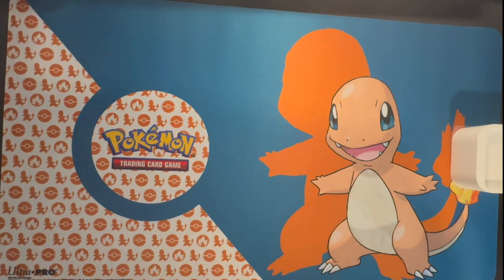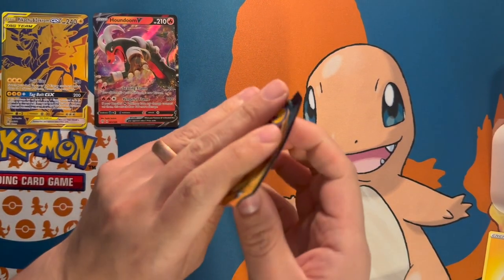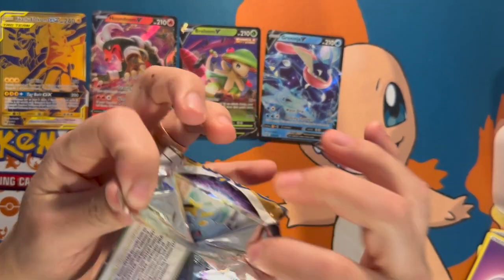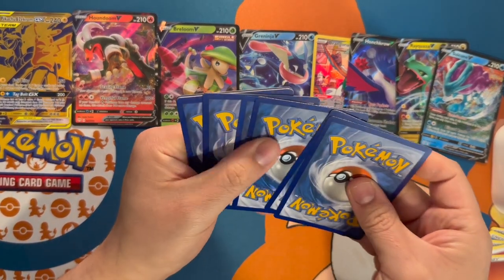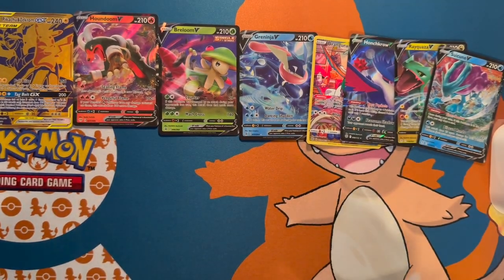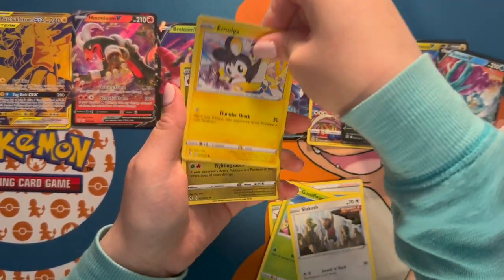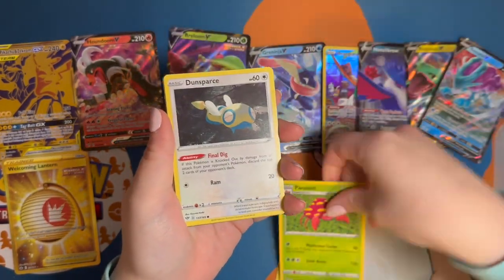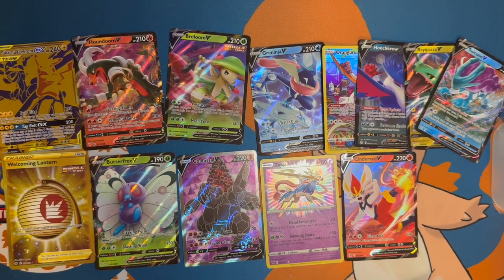Pikachu and Zecrom Tag Team Unboxing!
Still have product left to open! This one is from a GameStop sale! We have 3 Pikachu and Zecrom Boxes to open! Let's see what we pull!